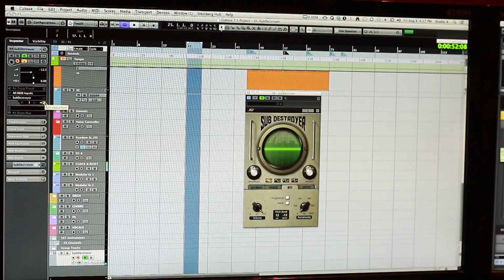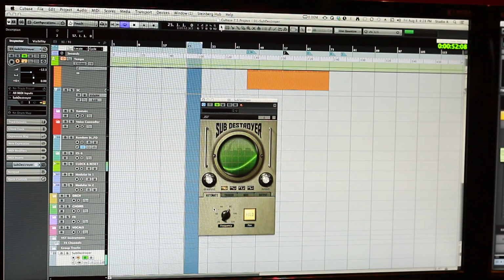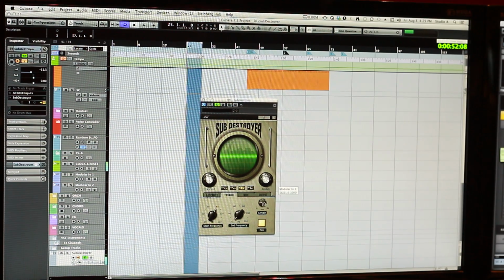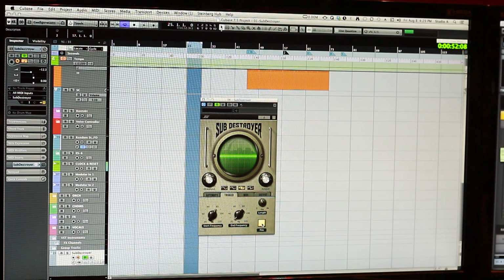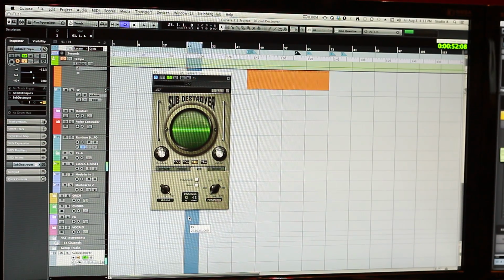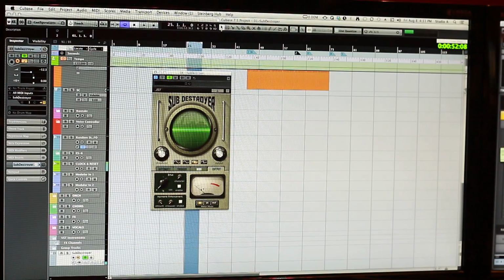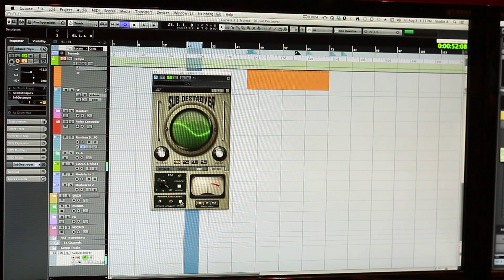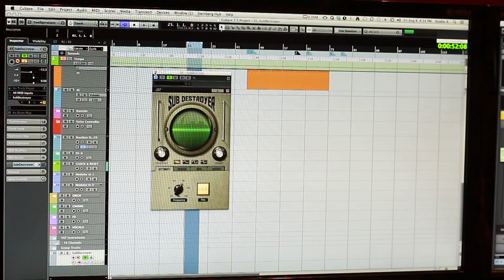Sub Destroyer Demonstration - Review by Celldweller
Celldweller takes a look at Sub Destroyer and shows you the different ways it can be used in a project.

NOTICE: This is an earlier version of the plugin. The limiter was replaced with a low pass filter instead, which is more useful in the context of the plugin.